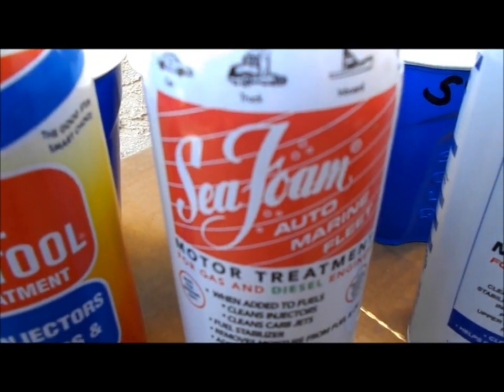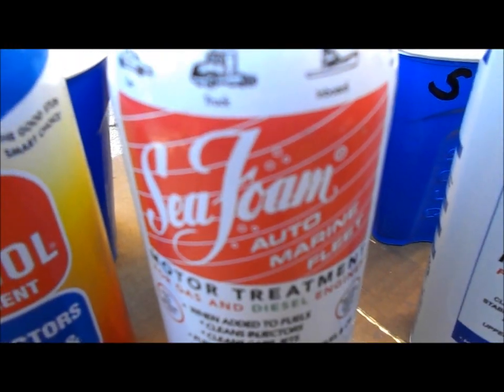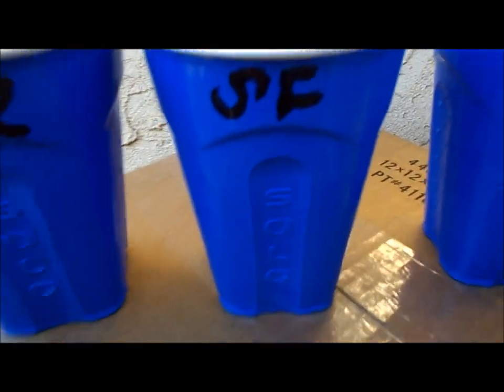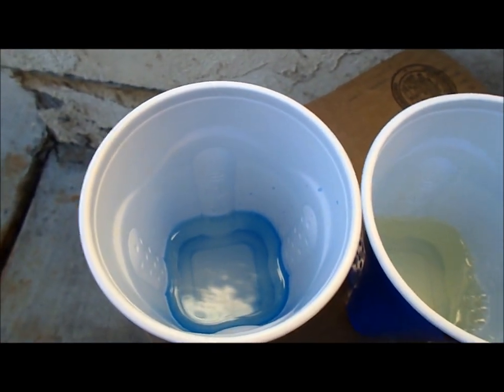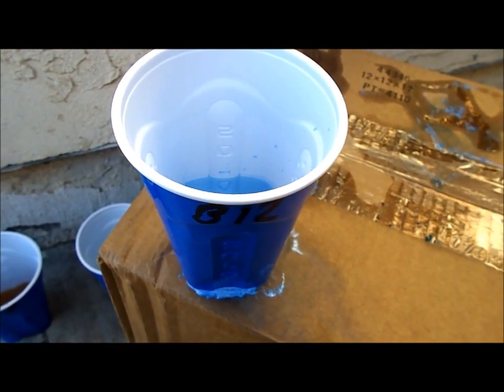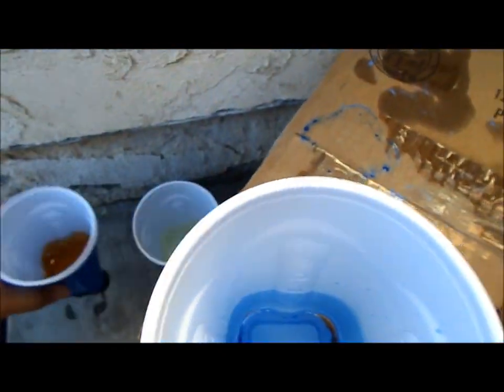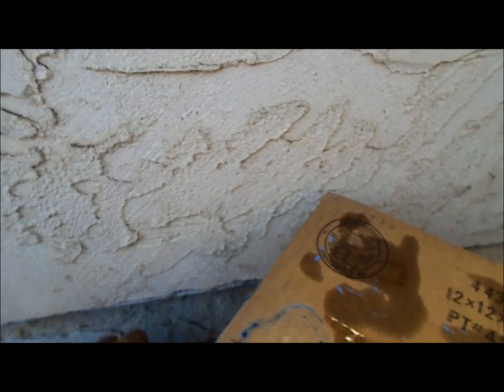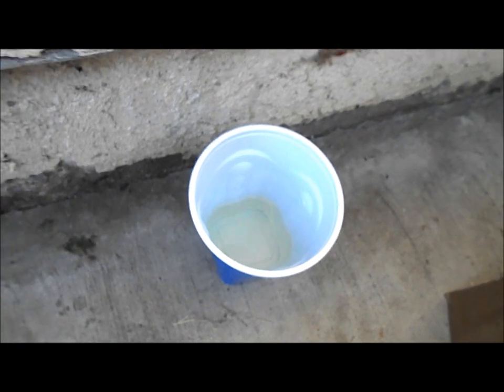Berryman B-12 Vs Seafoam Vs STP Motor Treatment Fuel Injector cleaner discussion NO PROOF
Unscientific Fuel injector cleaner test. Experts welcome.